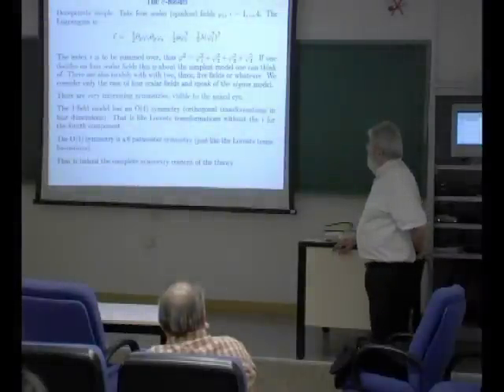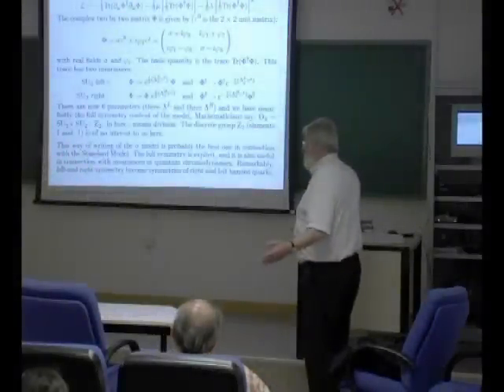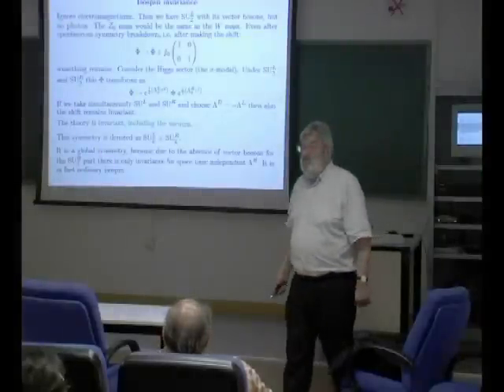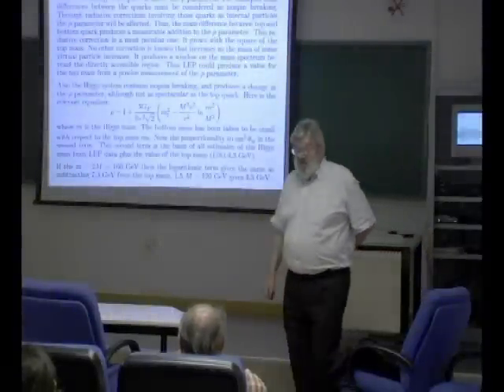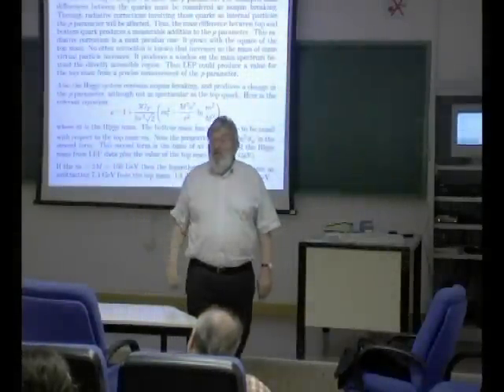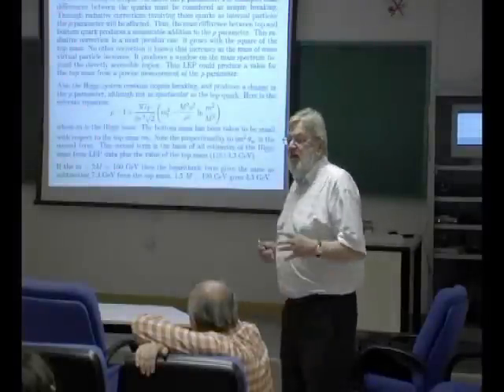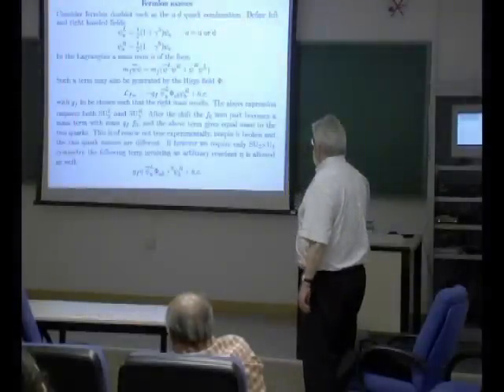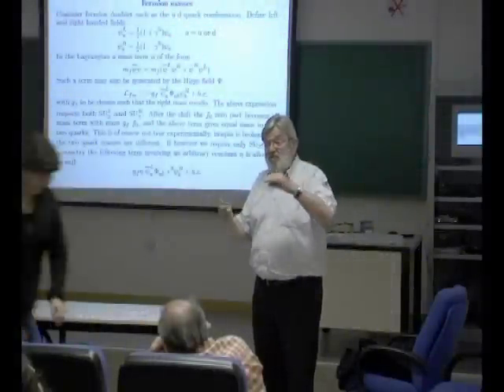SEMINARIO MARTINUS J.G.VELTMAN